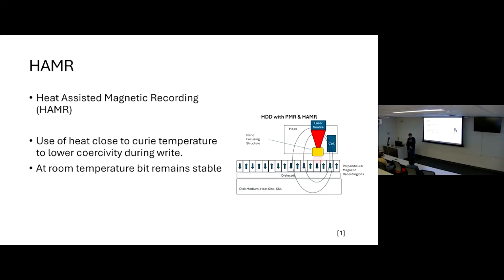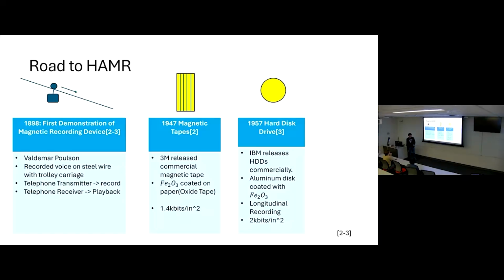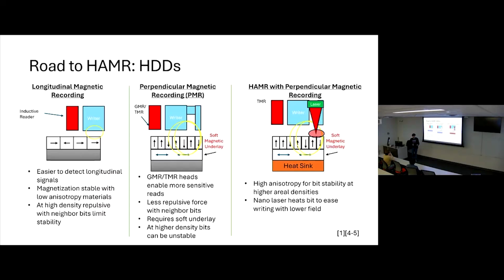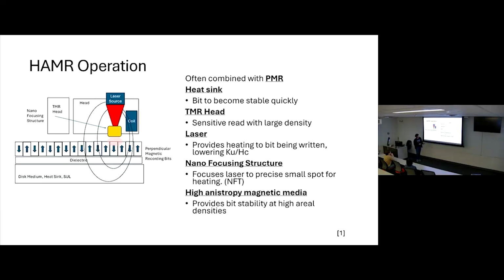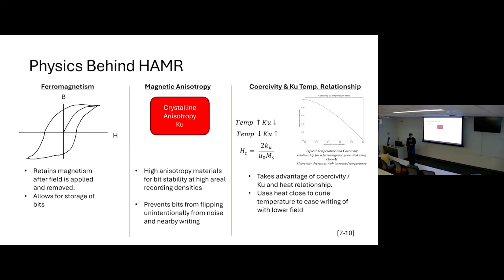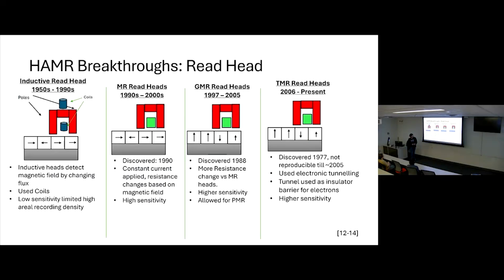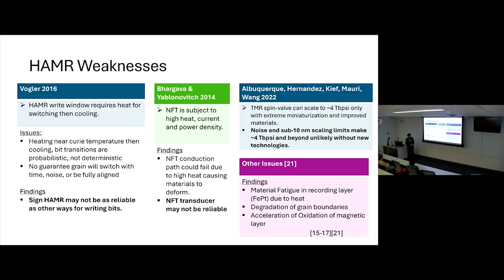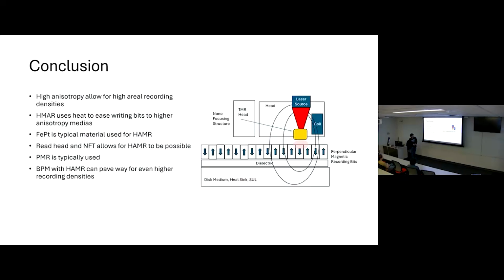Ryan Nguyen, UT Austin ECE Undergraduate Student, Talks on Heat Assisted Magnetic Recording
Ryan Nguyen, University of Texas at Austin undergraduate student in Electrical and Computer Engineering, gives a presentation on Heat Assisted Magnetic Recording. His talk is part of student presentations for the Spring 2026 UT course Magnetic Materials and Devices (EE 396V/379K) developed and taught by Prof. Jean Anne Incorvia.

Please note the presentation reflects the views of the student presenter only.